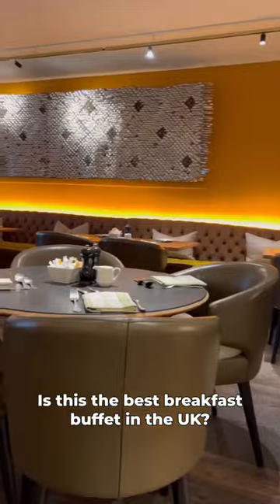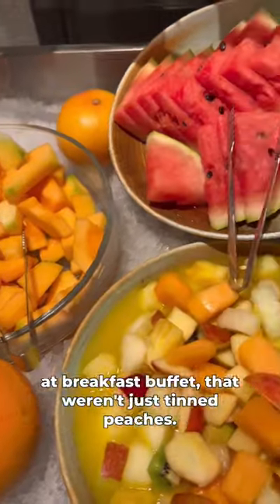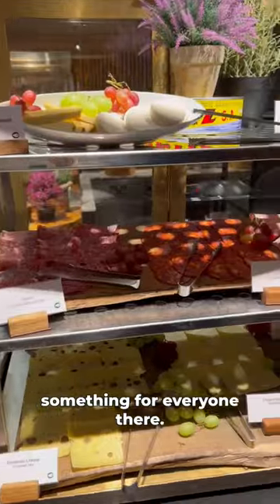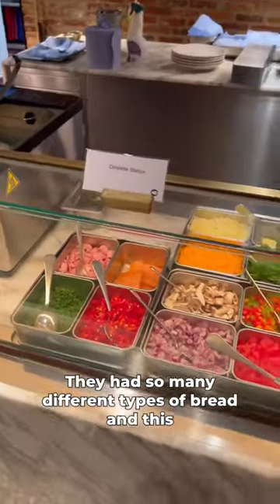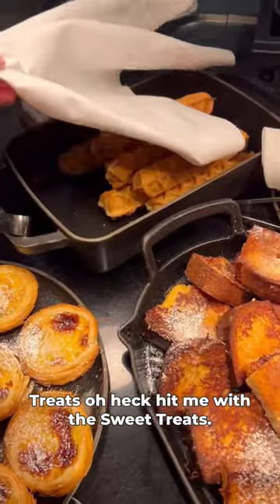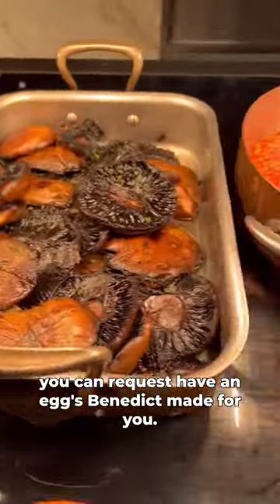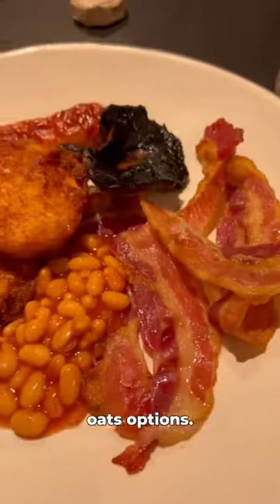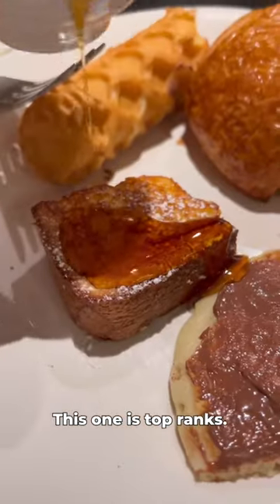Breakfast buffets deserve a place in the hall of fame